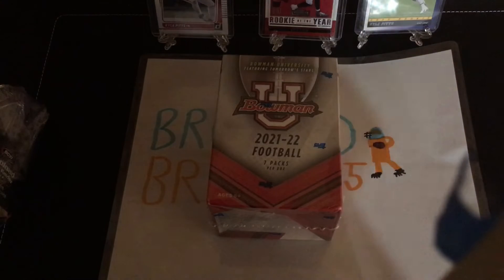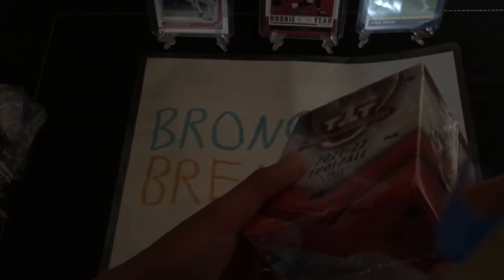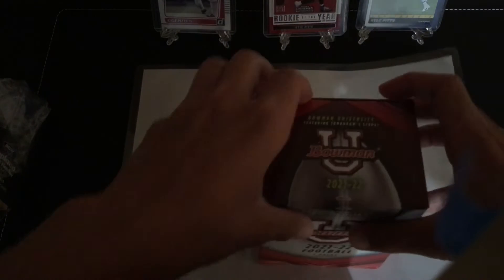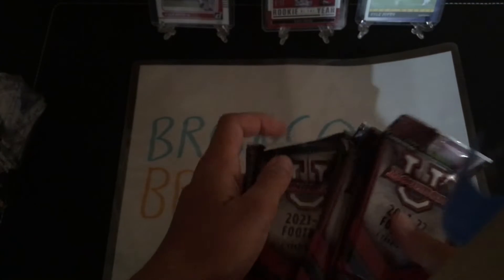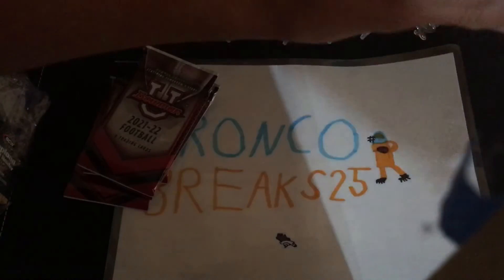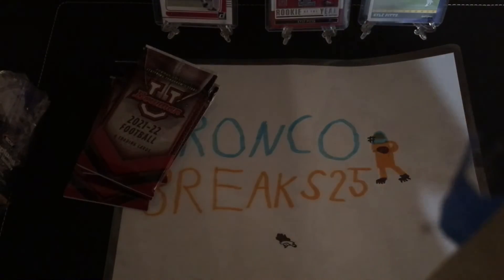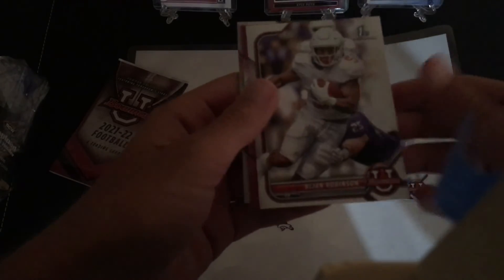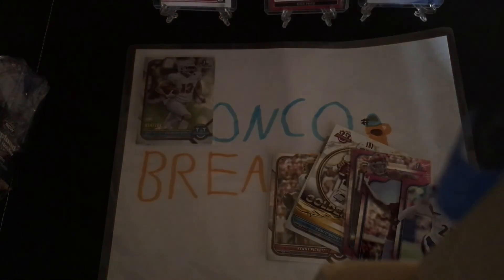Bowman University 2022 Football card opening!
Here are the details for this product
4 cards per pack
7 packs per box
4 pink refractor parallel cards per box
All other odds of rare cards are in the side of the box.

My review: 5 out of 5